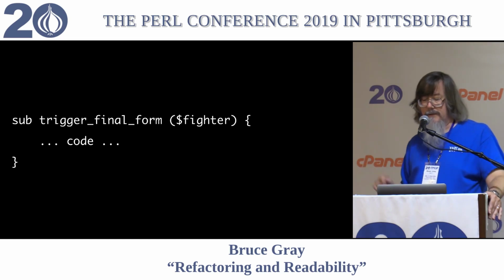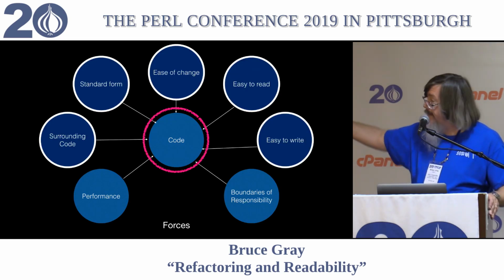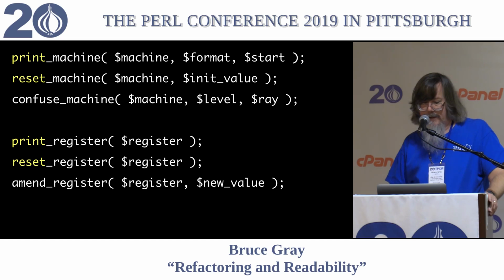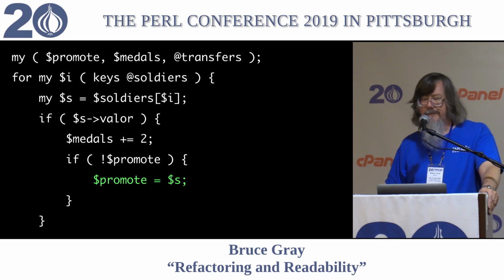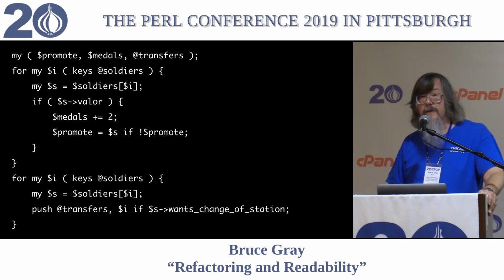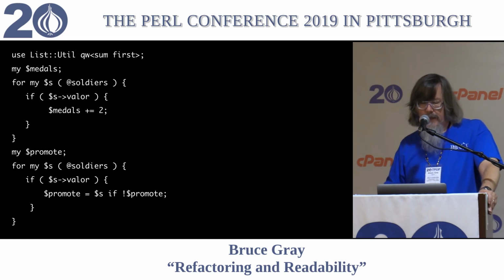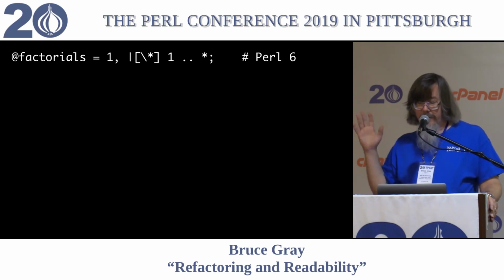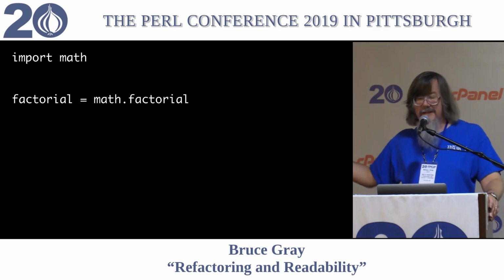Bruce Gray - "Refactoring and Readability"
Refactoring is:
- worth practicing as a discrete skill
- bound to an implied value judgement of "better" code
- best served with a separate commit workflow
- unsafe without automated testing
Readability is:
- crucial to code quality
- best achieved by "switching hats" during refactoring
- to be prioritized over premature optimization.
- beneficial to more than just technical debt